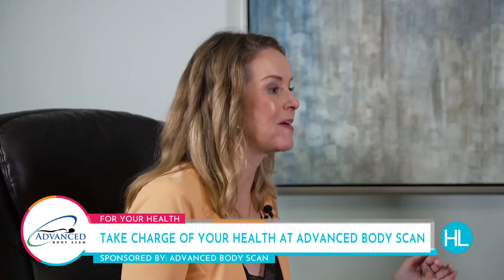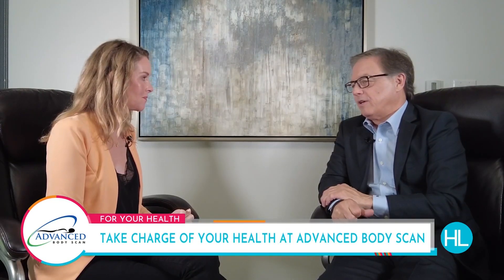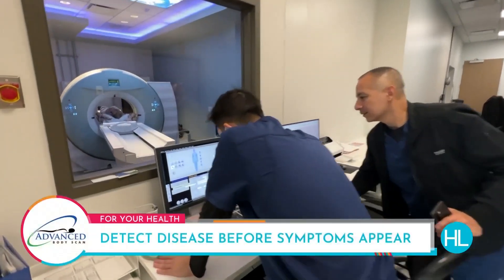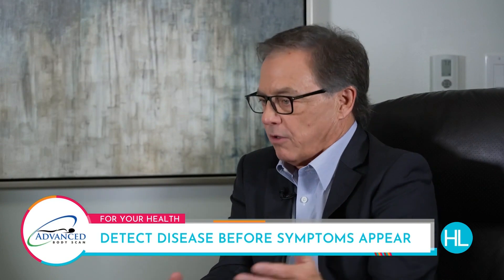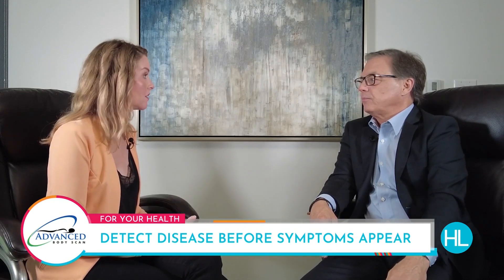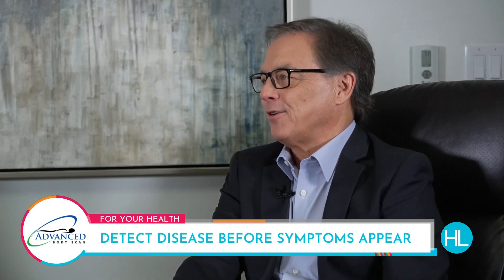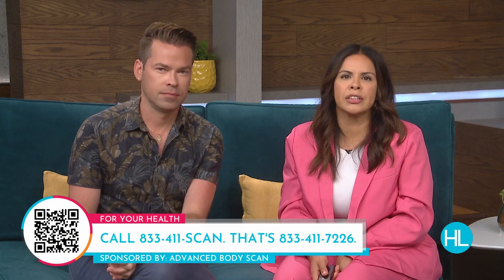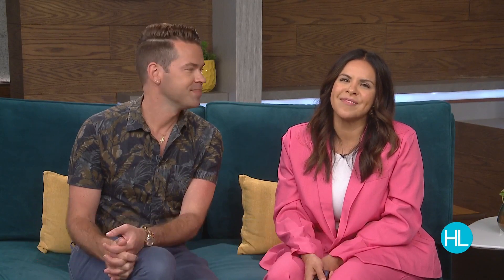Looking inside your body with a scan that detects disease before symptoms show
A body scan can help you detect disease before symptoms show. Ever wondered how a body scan works? Take a look at how that technology works in the video above. For more visit advancedbodyscan.com